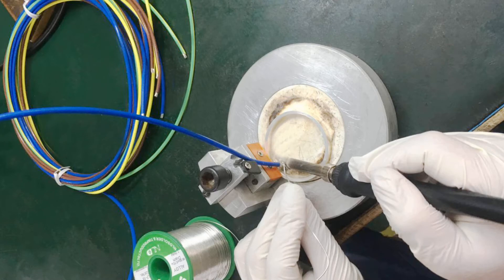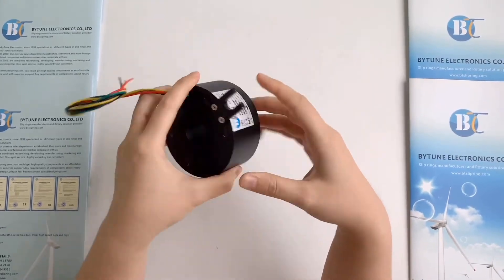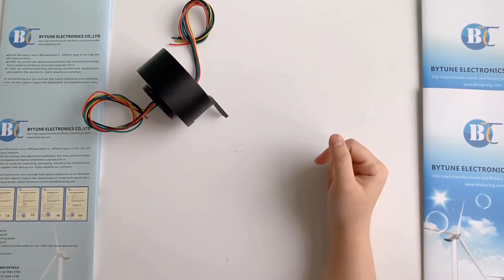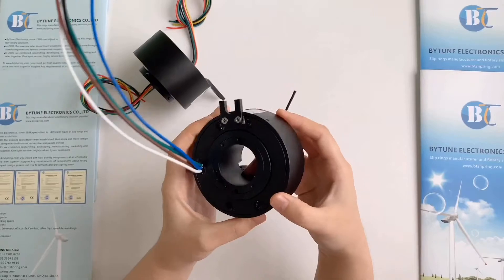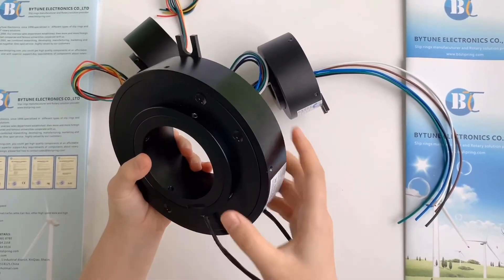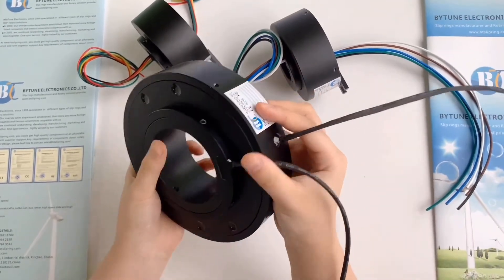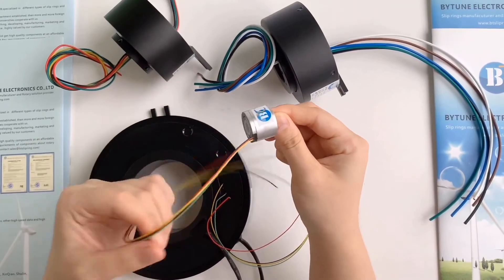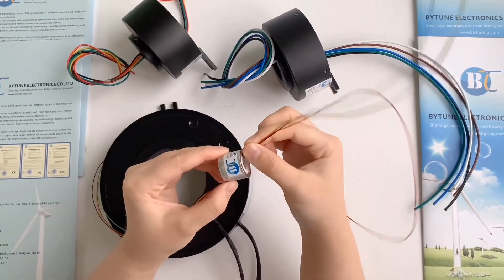ByTune Through-Hole Slip Ring/Thru-bore Slip Rings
Welcome to our website or directly consult ByTune staff.

Thru-bore slip ring is a popular and typical series product in all slip rings, and it is also ByTune's main product!

Thank you for your browsing!

Welcome to know more about ByTune!
ByTune Consulting Staff: 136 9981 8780